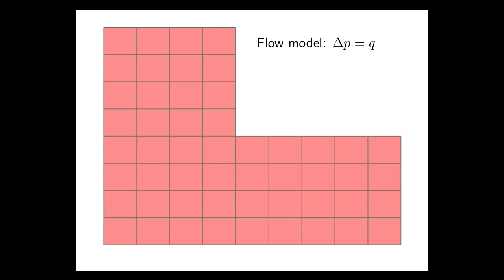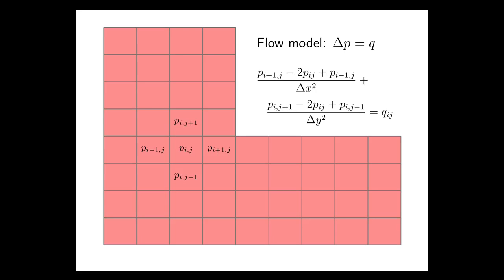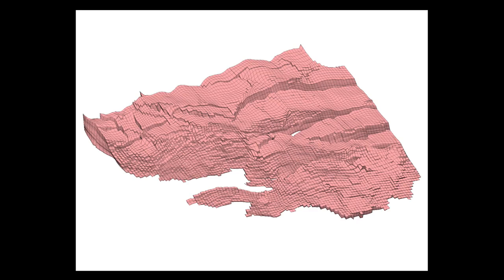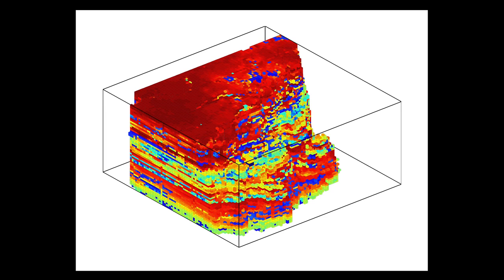Introduction to grids used in subsurface simulation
These Jolt videos introduce you to the kinds of grids that are used in reservoir simulation, outline how grids are represented in MRST, and discuss how to use the software to generate structured and unstructured grids.